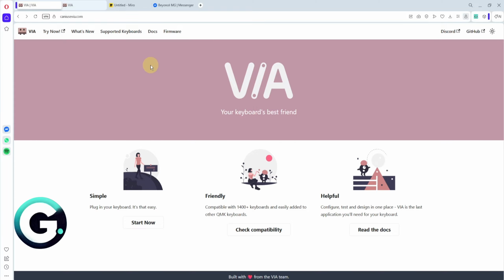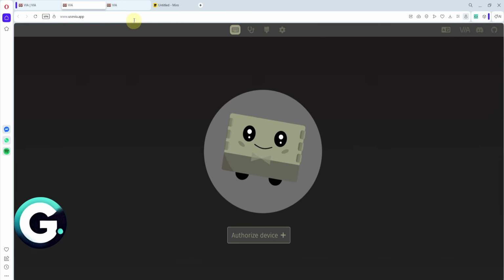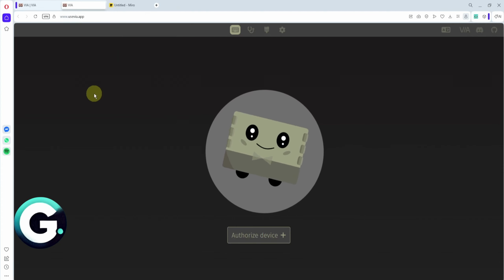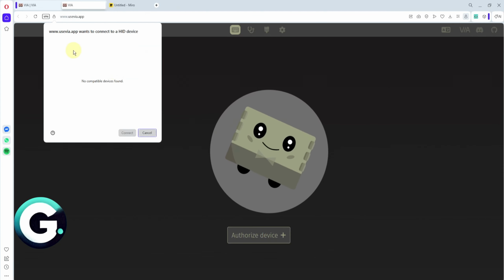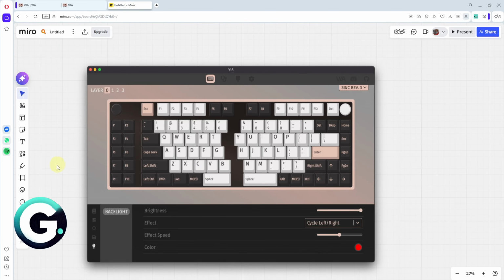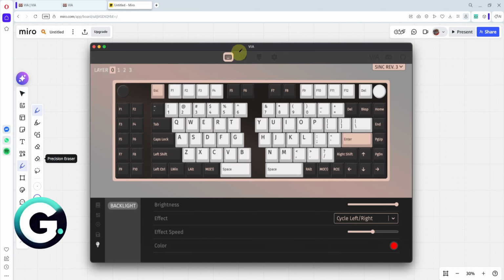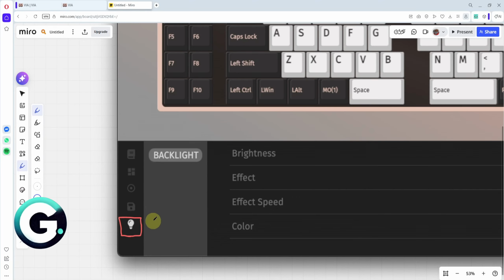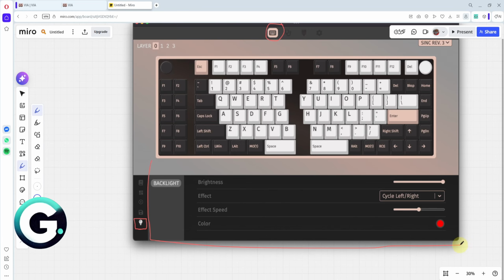How To ADJUST Keyboard Backlight In Via (EASY) 2026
How To ADJUST Keyboard Backlight In Via shows how to effectively change the backlight settings on your keyboard using the Via software.

In this tutorial, you will learn how to customize the brightness and effects of your keyboard backlight, making it visually appealing and functional.

Adjusting your keyboard backlight can enhance your typing experience and provide better visibility in low-light conditions.